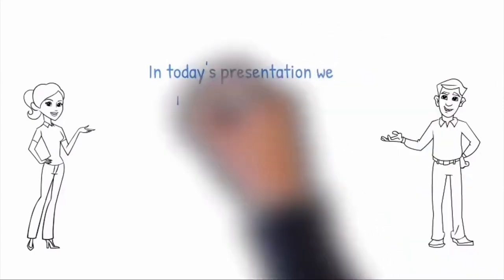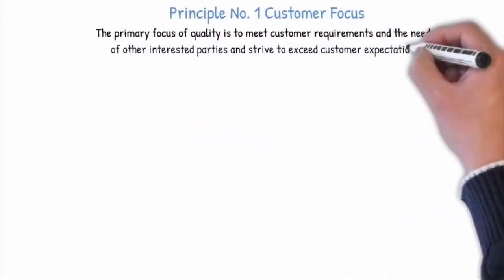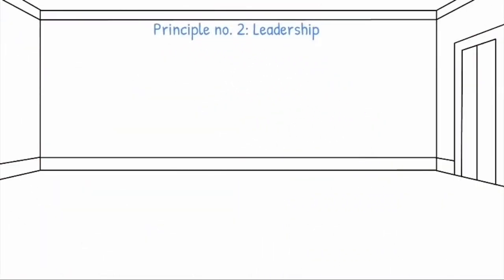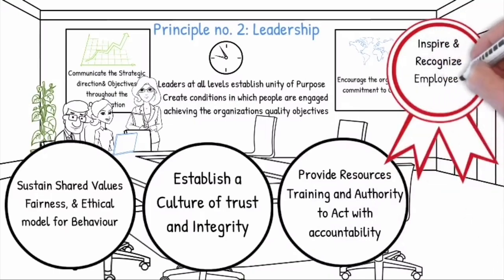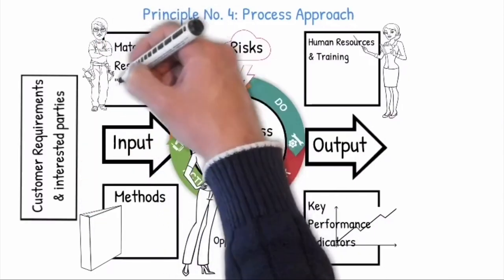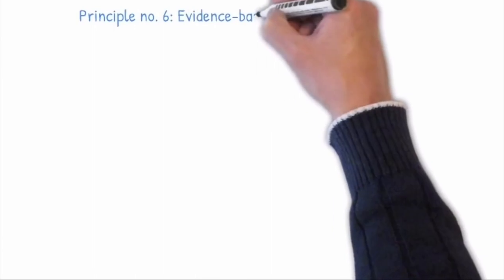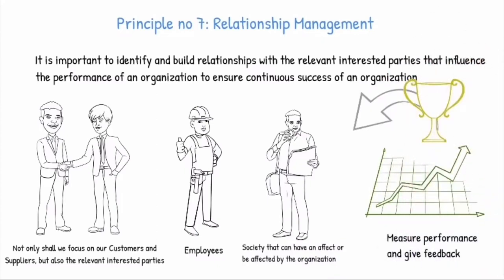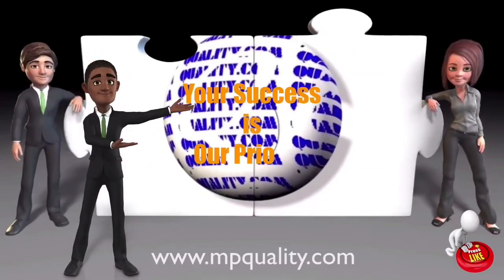اهم اهداف تطبيق الجودة فى القطاع اصح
الجودة بسيطة فى محاورها عميقة فى معانيها ..رائعة عندما تطبق بروح وفكر